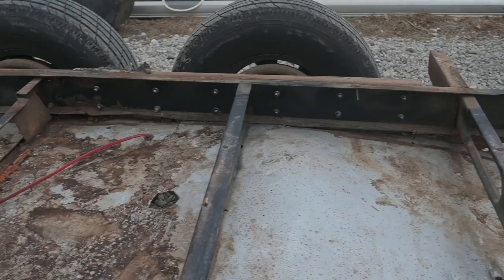Airstream Renovation Nightmare, The Trailer Frame is Trash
Airstream Renovation Nightmare, The Trailer Frame is Trash // The damage to this Airstream Frame is beyond saving so we build a completely new frame for this 1970s Airstream Excella Travel Trailer.

🛠️ SOME OF MY FAVORITE TOOLS:
Milwaukee Rivet Gun
Makita Nibbler Milwaukee Angle Grinder
Milwaukee M18 Driver

📹 CAMERA EQUIPMENT USED: Nikon Z6 with 24-70 F4

Thank you for checking out the channel! If you are new here, Miller Garage is all about the culture of the Garage. The vehicles we love, from classic cars to modern sports cars, vintage boats, planes, classic trailers and anything thats cool. We also feature some of the projects in my garage which is where this channel started, the restoration of a 1976 Airstream Sovereign. The number of projects has grown and will continue over the years. As well as other epic garages, shops and anything that expresses the passion of the garage.